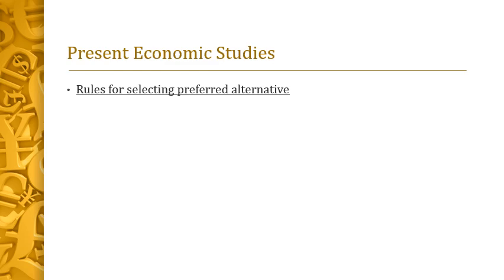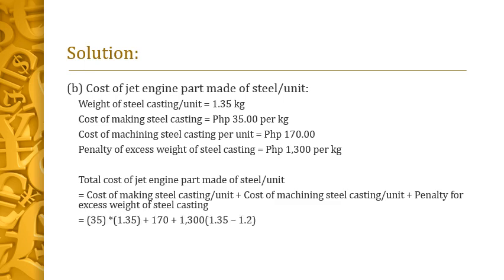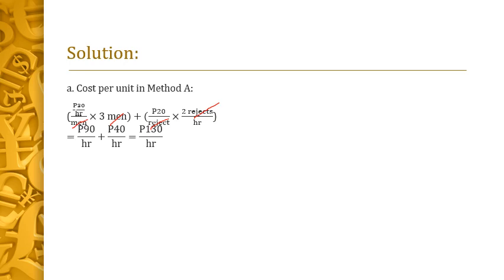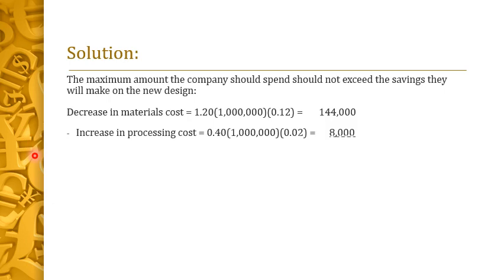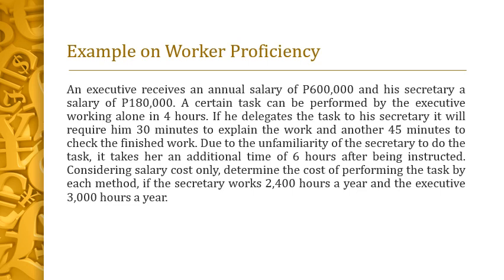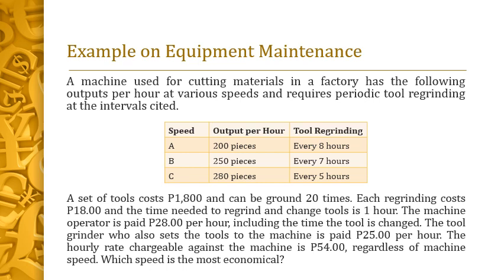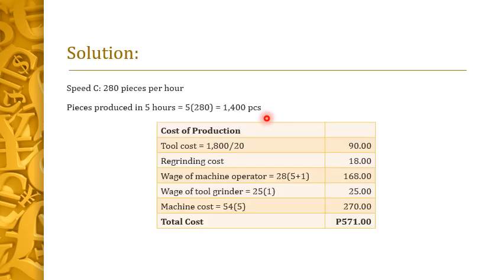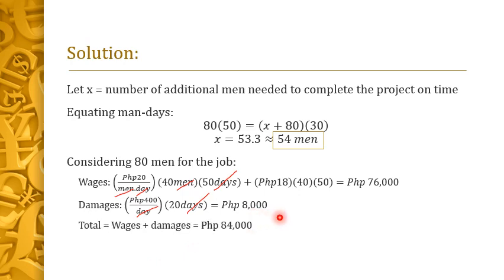Present Economic Studies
In this video, I will discuss Present Economic Studies. Specifically, we will solve sample problems in this topic.